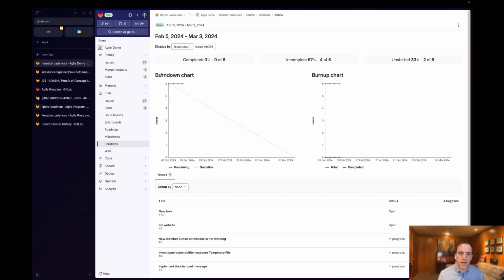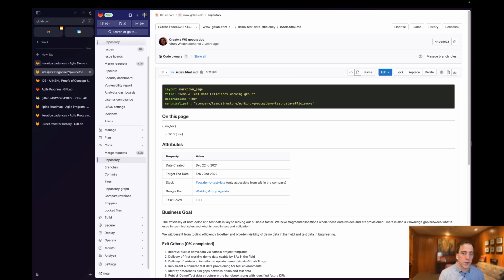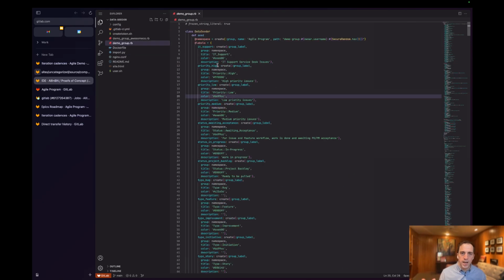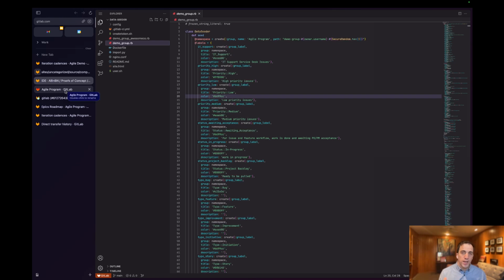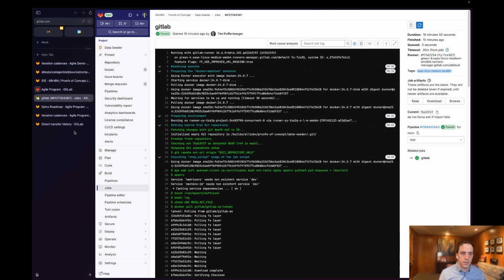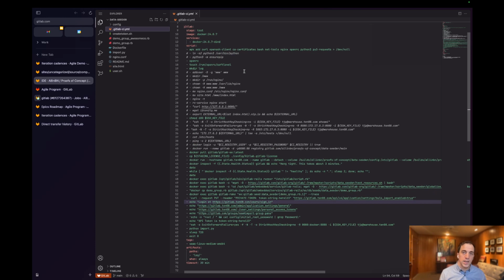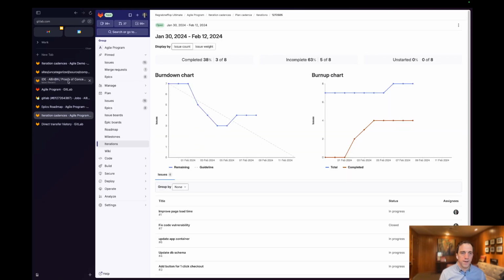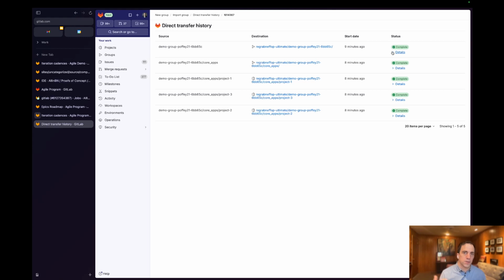Demo Data Seeder with GitLab.com Integration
Reach out to Tim Poffenbarger / poffey21 if you're interested in helping take this to the next level.